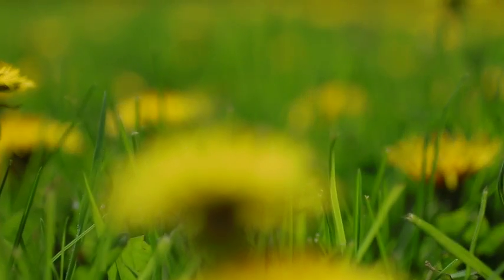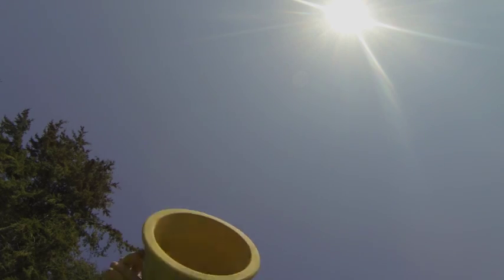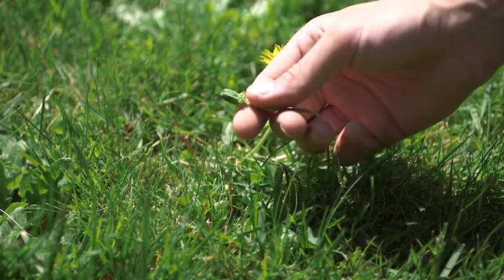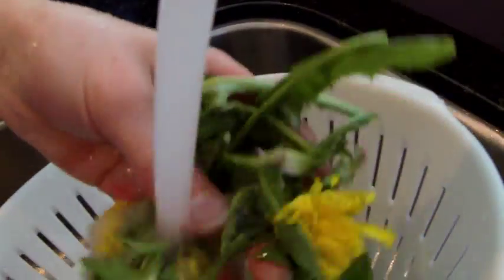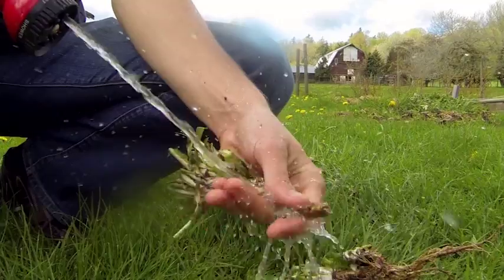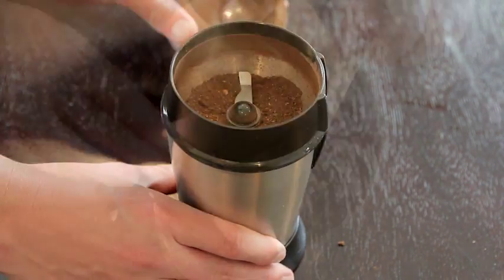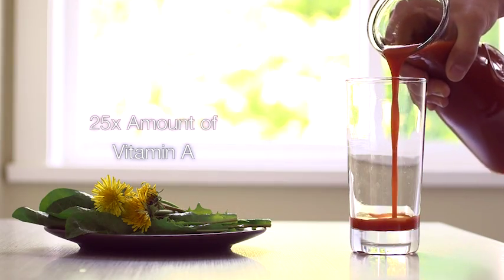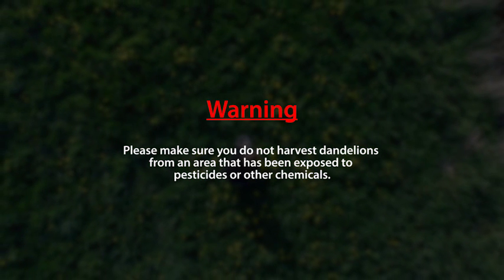Dining on the Wilds - Dandelions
So much more than a problem plant, dandelion has many beneficial uses and has been a staple food in many cultures since at least 200 BC. The whole plant is edible, including the dandelion flower, leaves, and root. It also has medicinal benefits and can be used as a liver tonic. Flowers and stems can be steeped to make dandelion tea, the leaves can be used for salad or as a potherb, and the roots can be roasted to make a delicious, caffeine-free coffee substitute.

Learn the nutritional and health benefits of dandelion. Discover the blessings in this much-maligned herb.